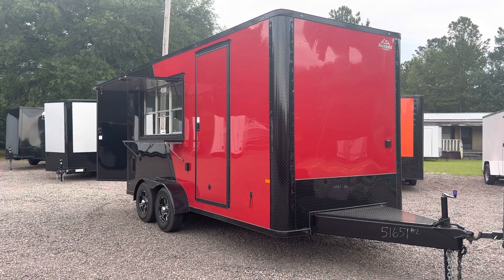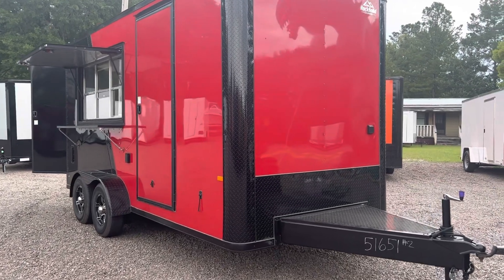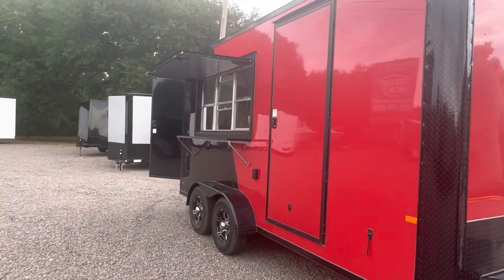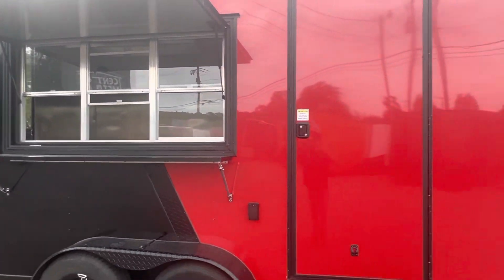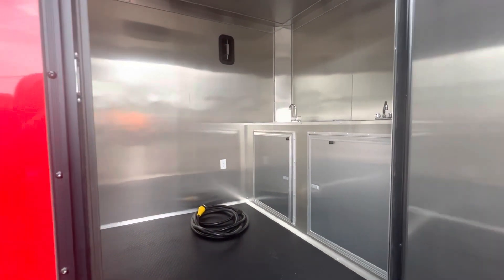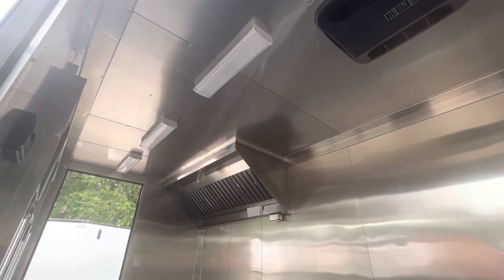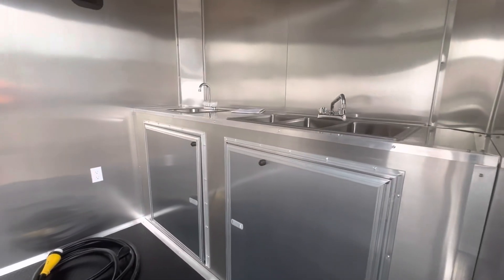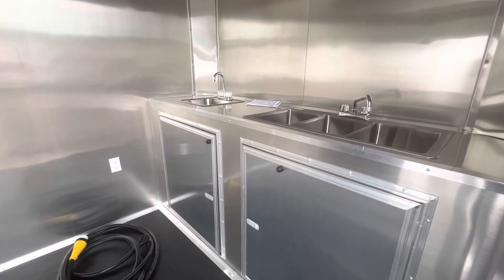Amazing mobile kitchen. Rock Solid Concession Trailer. 7x16 concession trailer.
7 x 16 tandem axle Concession Trailer . Rock Solid Cargo. Mobile kitchen. Water package, hood vent. Enclosed cargo trailer.